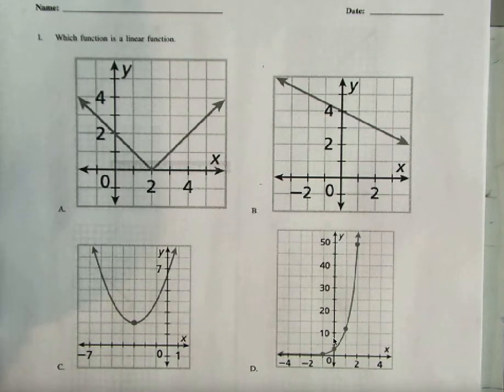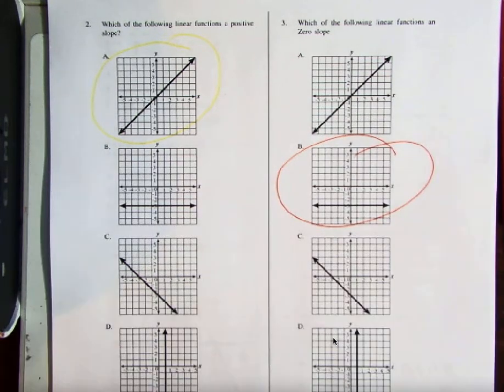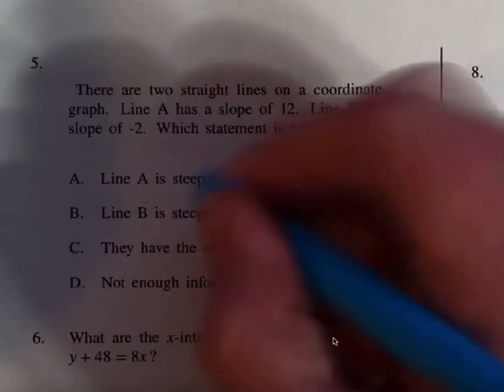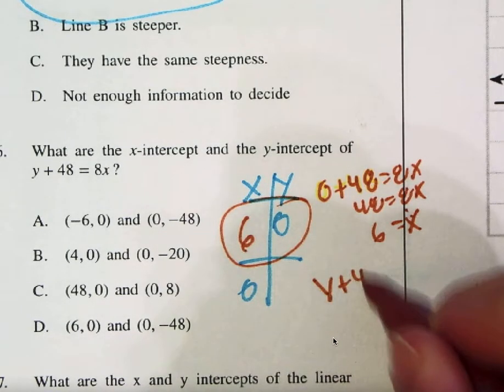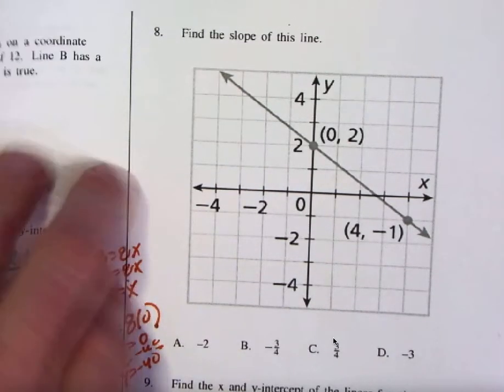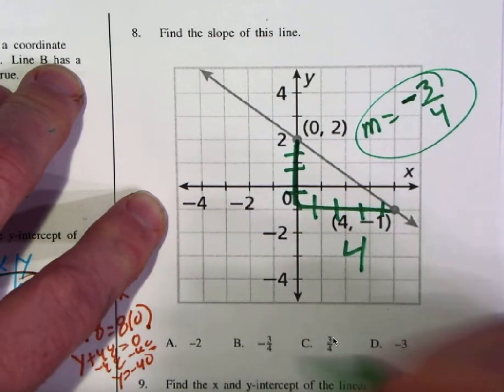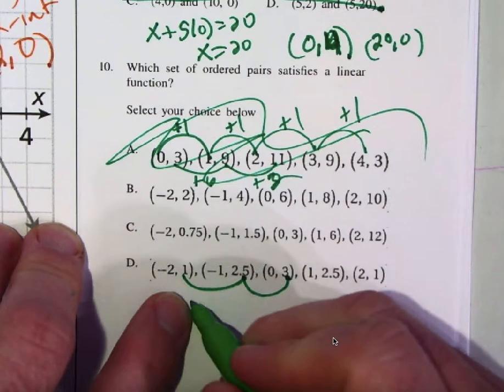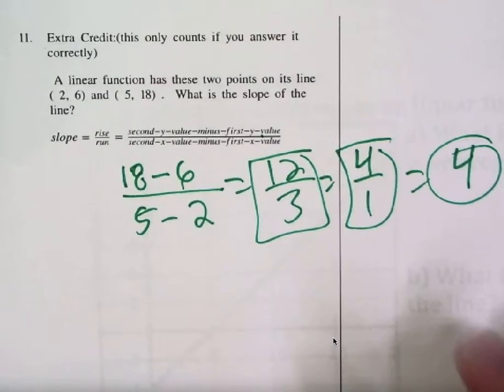chapter 4 quiz 1 answers